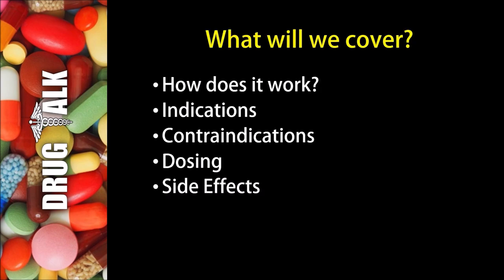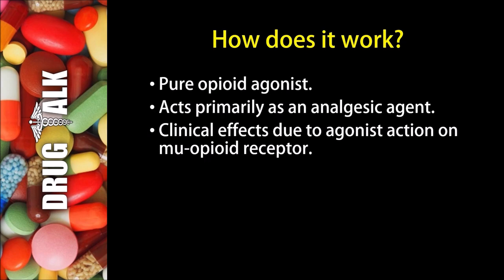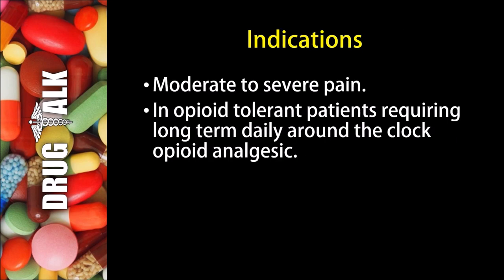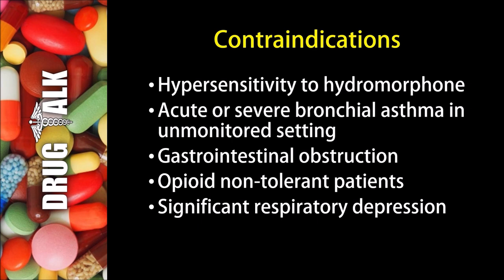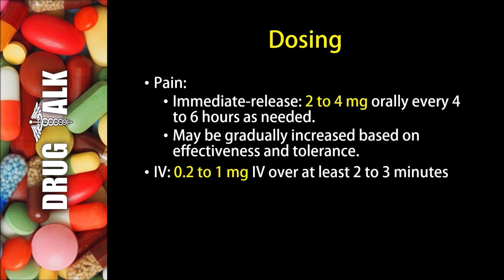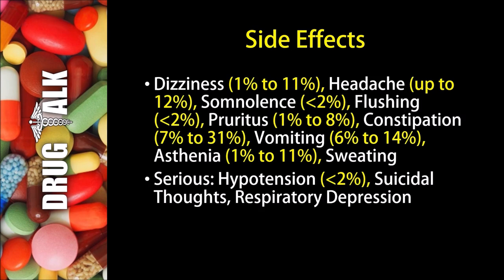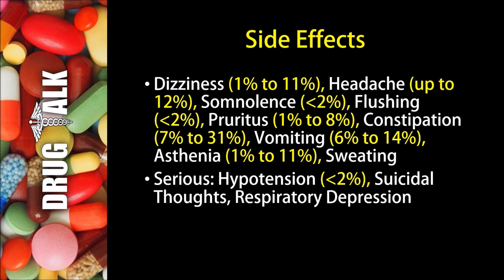Hydromorphone (Dilaudid) - Uses, Dosing, Side Effects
In this episode, I discuss a medication known as hydromorphone (Dilaudid).